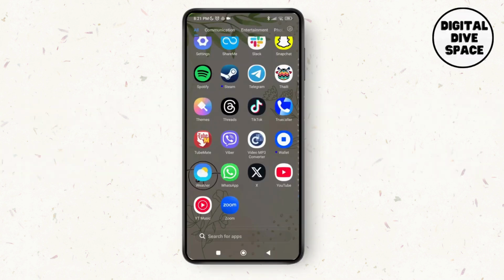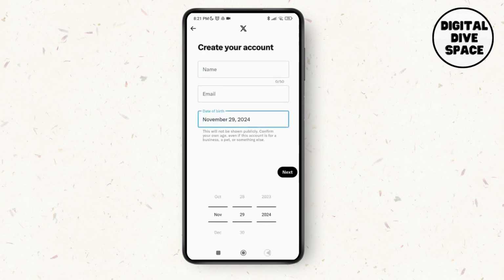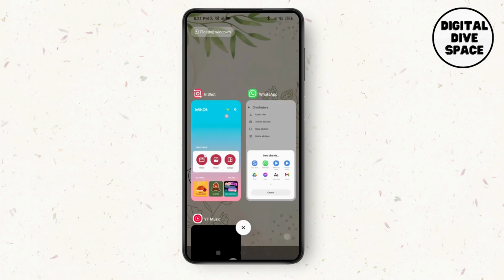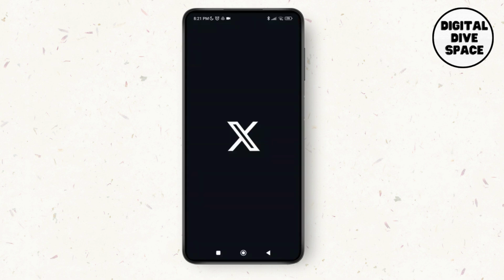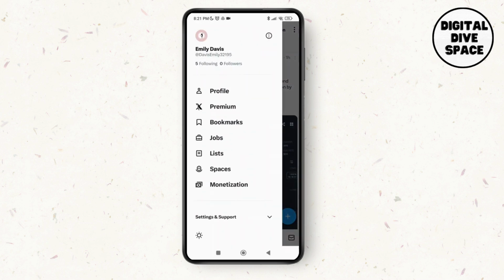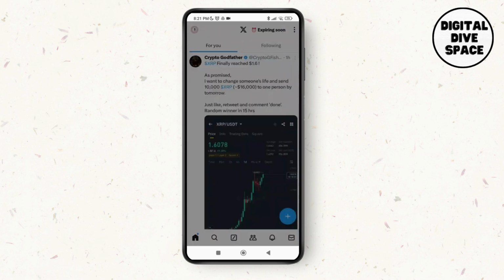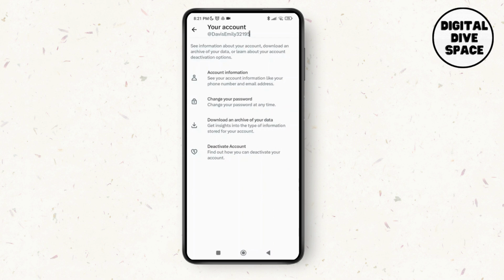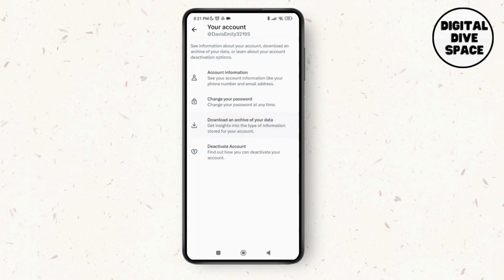How To Check Watch History on X Twitter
Welcome to our step-by-step guide on "How to Check Watch History on X Twitter"! If you're looking to review or manage the videos you've watched on Twitter (now X), you're in the right place. This video will show you exactly how to check your watch history on X Twitter and keep track of all the content you've viewed. Whether you're looking to revisit a video or manage your interactions, these easy-to-follow steps will help you navigate X Twitter's watch history feature.

In this video, you'll learn:

How to check your watch history on X Twitter
How to view videos you've previously watched on X
How to find your watched videos on Twitter
Managing your watch history on X Twitter
Step-by-step guide to accessing Twitter watch history